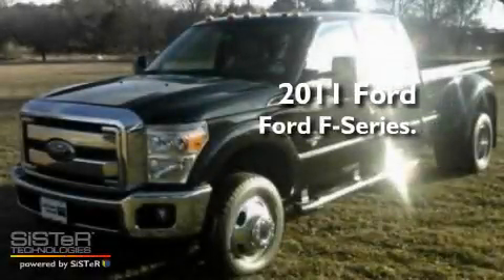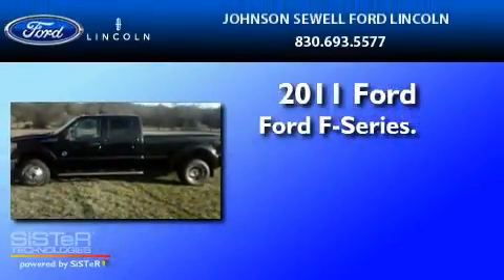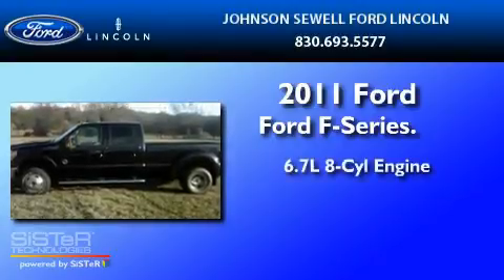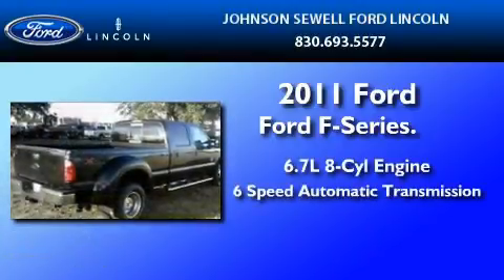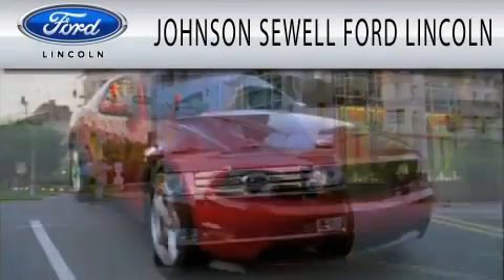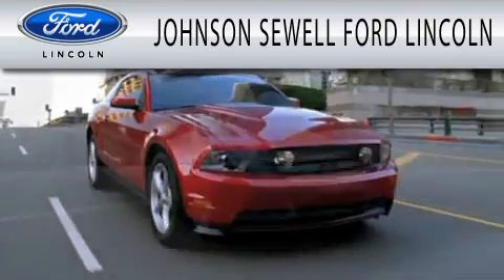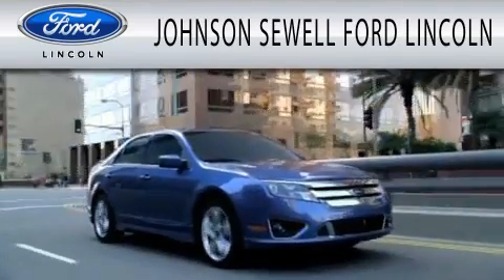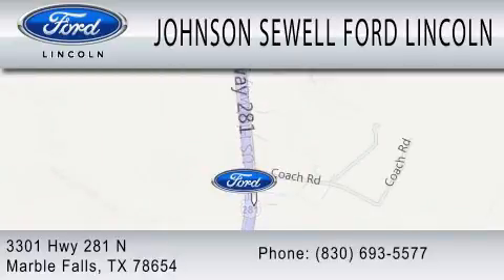2011 FORD F-350 TX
Year : 2011
 Make : FORD
 Model : F-350
 Engine : 6.7L V8
 Trans . : AUTO 6SPD
 Exterior : TUXEDO BLACK
 Miles : 5

 Stock : K310